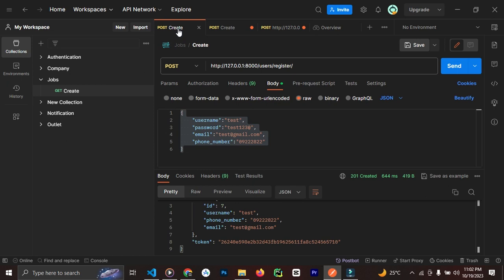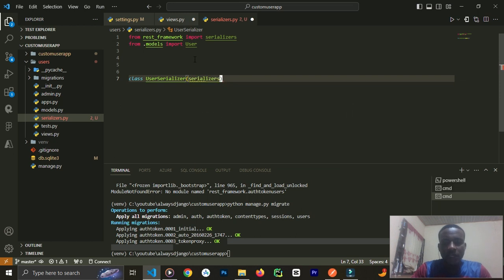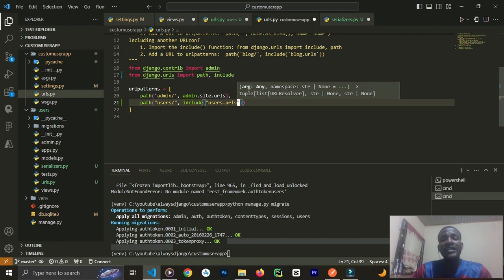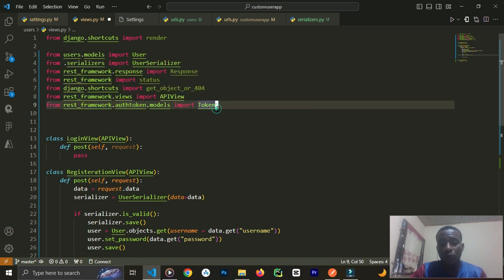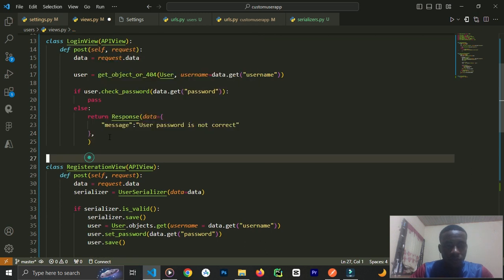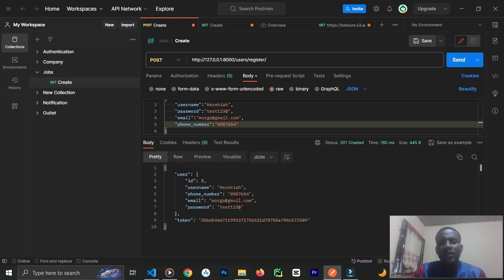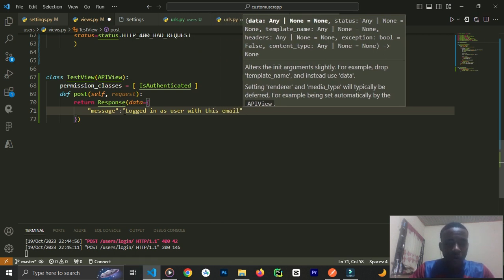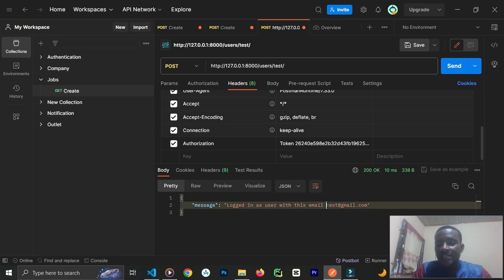How To Easily Create Token Authentication In Django Restframework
Hi fellow Django developers, in this tutorial we are going to implement token authentication to our Django restframework project.
We will discuss creating login, registeration and protected routes.
We also look at how to get the authenticated user instance and access things like his/her email, username etc.
Please watch to the end to get all the informations.

00:00 - Introduction
02:52 - Setting up your application
06:02 - Creating users model serializers
09:52 - Creating views.py file and its classes
11:45 - Creating urls.py files
28:16 - Testing our authentication views
35:09 -  Creating a protected route
38:10 -  Testing the protected route